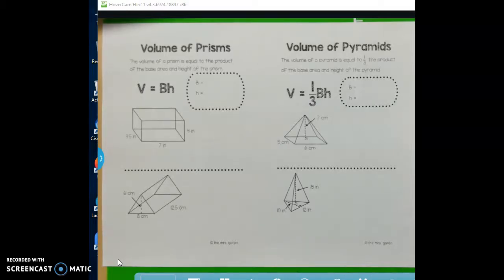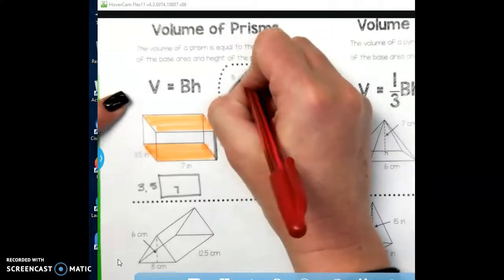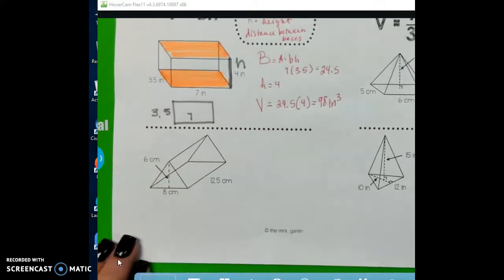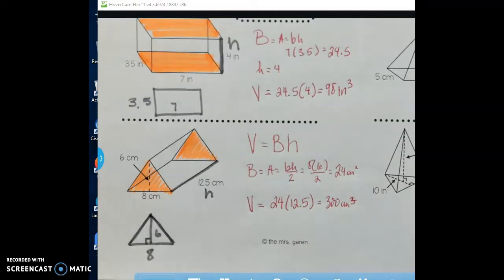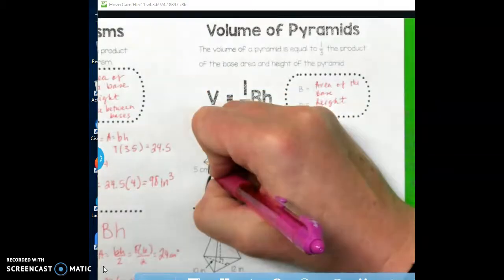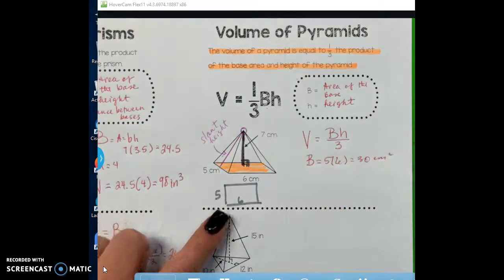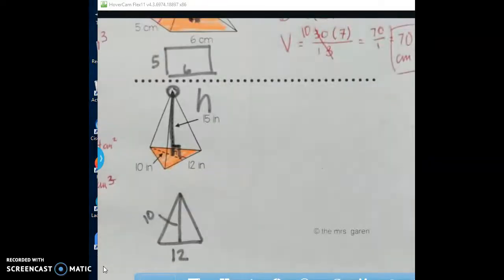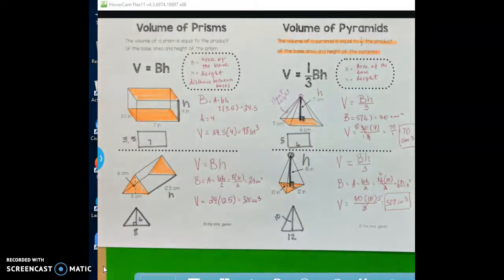Volume of Prisms and Pyramids